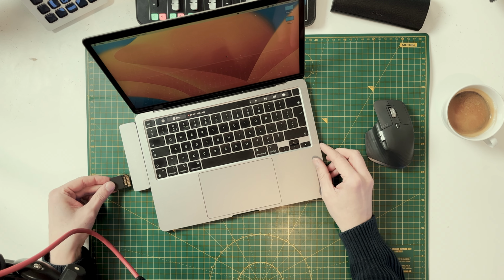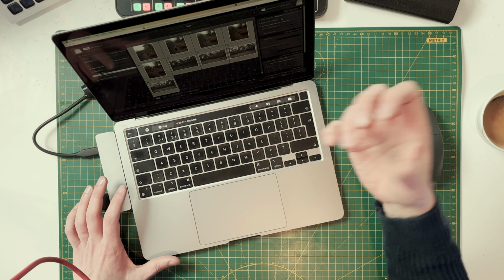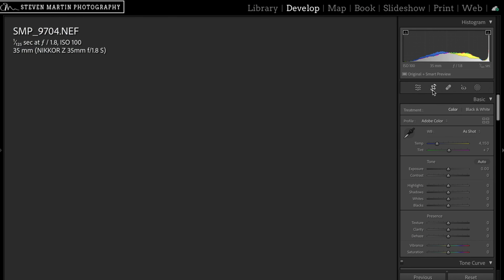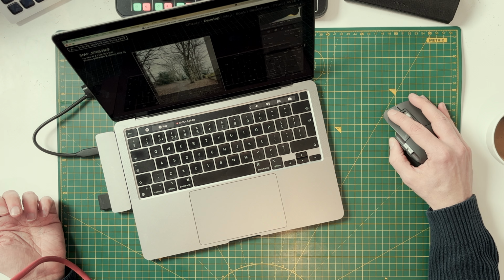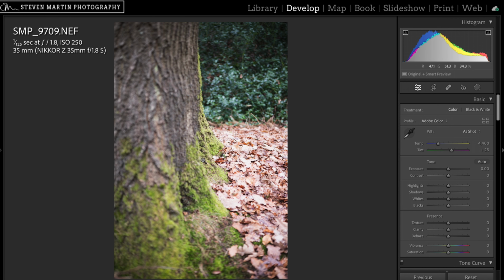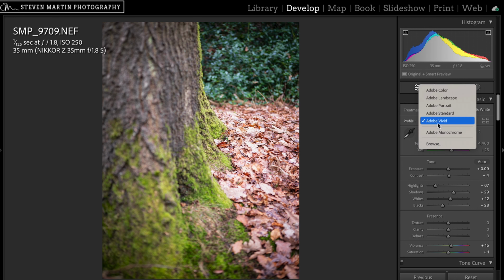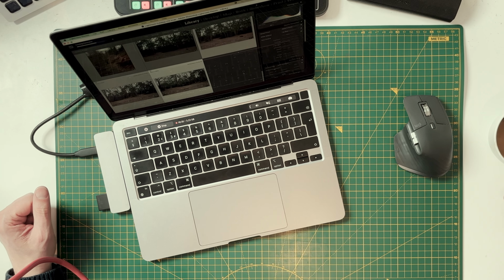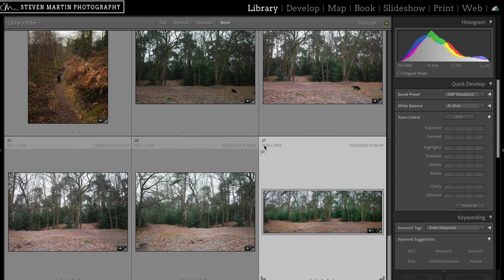My Lightroom Workflow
I'm taking my Nikon out for a few hours and then join me as we import them into Lightroom and apply some basic edits.

Cameras
The Nikon Z5:

Lenses
My Fave Lens: Nikon 35mm f/1.8

Battery Case:

SOUND:
Rodecaster Pro 2:

LIGHTS:
ELGATO Key Light Air: